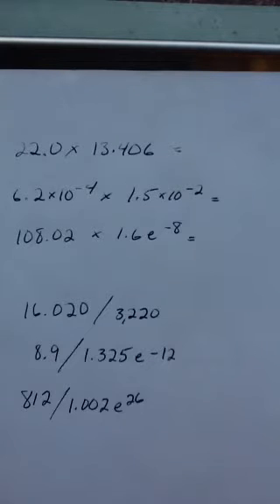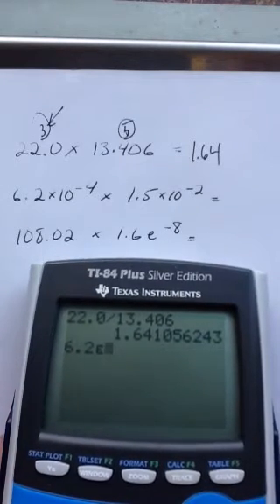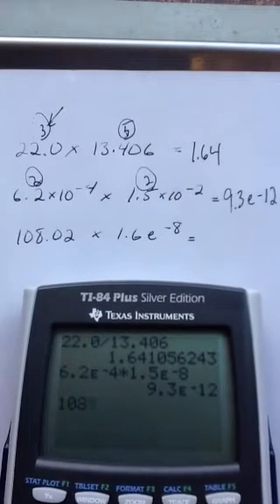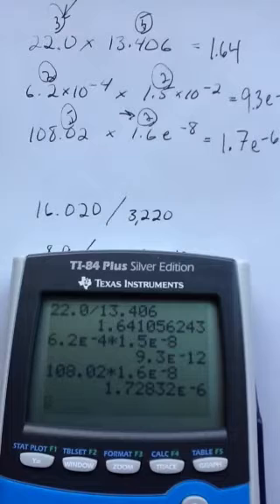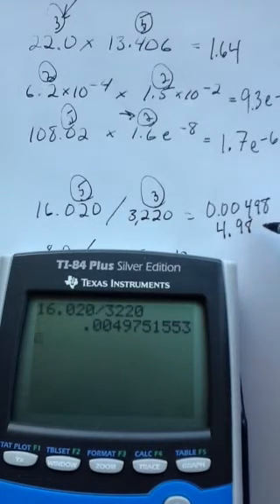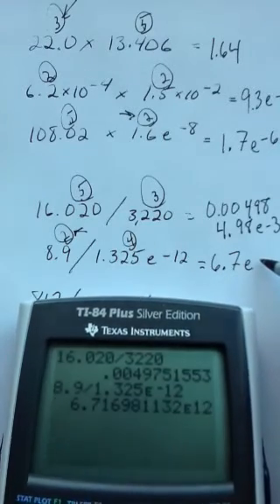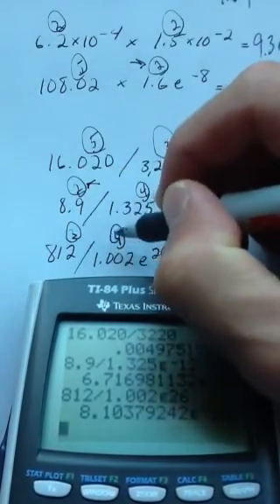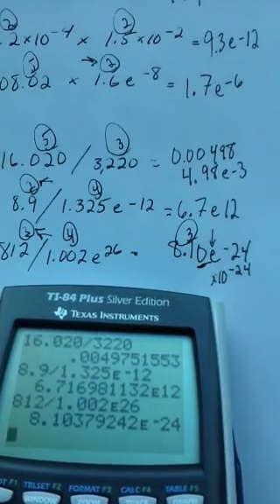Significant Figures 2.0